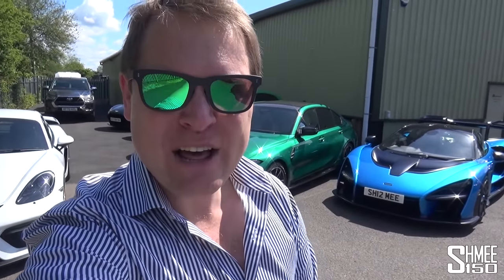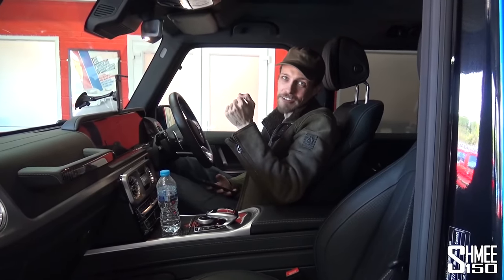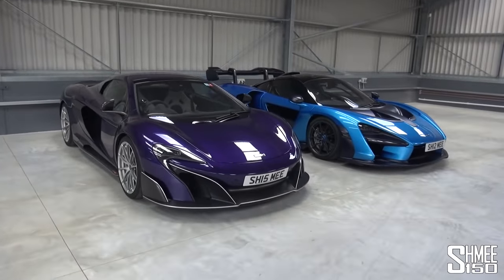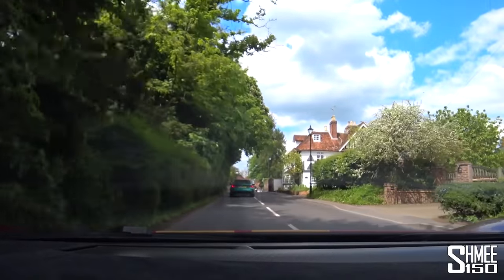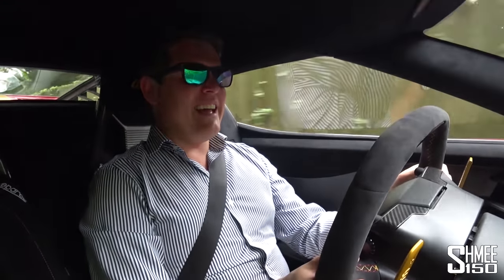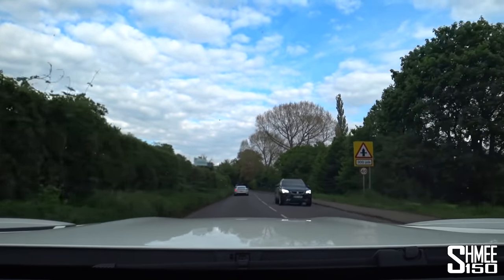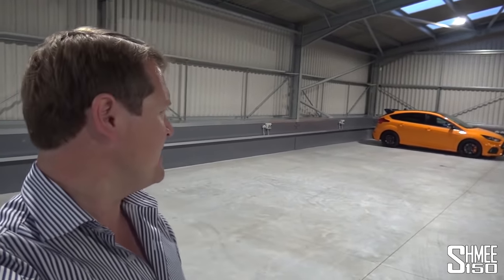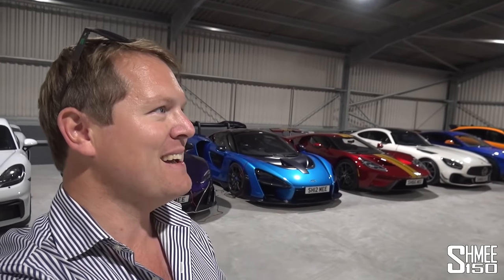Moving ALL My Cars to a NEW GARAGE!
My cars have a new temporary home! The countdown for @TheShmuseum is well and truly underway and soon to be revealed. In the meantime we're taking everything out for a convoy to a new short term spot, and preparing for what's coming next!

In October last year we moved all my cars away from their home of 4 years at storage in central London, and since then they've been safely parked with Duntbarn. The plan was always to have moved into my own garage by this point but thanks to extended lockdowns in the UK, difficulties with construction and making progress, as always it's taken longer than expected. However, the good news is that we are now a matter of weeks away and the excitement is very real!

The Shmuseum has been converted from a former milking parlour on a farm, and as such has needed huge amounts of work to overhaul it and make it suitable for such cars, initially as an 'empty shell'. It will begin with all the necessities in terms of power and security etc, but the perfect opportunity to bring you along as we build my dream garage through The Shmuseum channel

For the short time before we go ahead with the full move, I've brought them over to my friend's new barn that has recently been built as it's a little closer to my end destination and gives a bit more space for the time being. The intention was to be at Duntbarn until April so I have overstayed slightly and ultimately with other things needing the space, the time was right to get mine on the move along with an opportunity for photos, some preparation and a clear picture of what's coming next with them all for me.

To get the cars moved, we're joined by Tom @tomthecardude who will be involved in The Shmuseum project, Ben @benzeneben who is going to be back in action with the edits in the near future, Püppi @puppi150 who is the boss of the team and also Ali @thrufilms to get the shots.

For all the latest as it happens, be sure to follow The Shmuseum:

Chapters:
00:00 Intro
01:03 Plans
02:21 Inside
03:12 First Run: Senna, 675LT, M3
05:28 New Location
06:35 Prep for Next
07:52 Second Run: GT, Heritage, M3, G63
09:13 Shmuseum Plans
11:39 Second Stop
12:33 Prep for Next
13:25 Third Run: GT R Pro, GT4, G63
16:53 GT8 Arrives
17:58 All Parked
20:38 Wrap Up